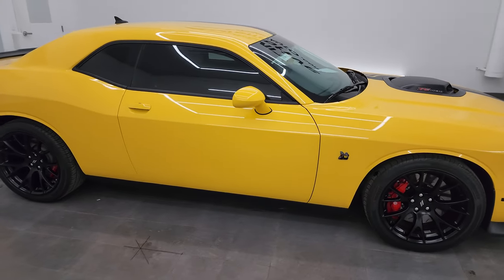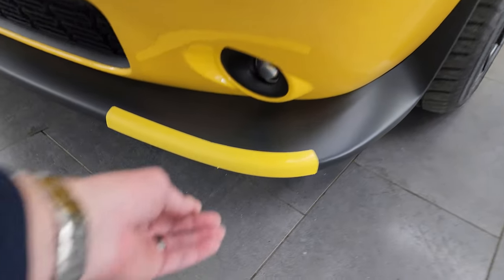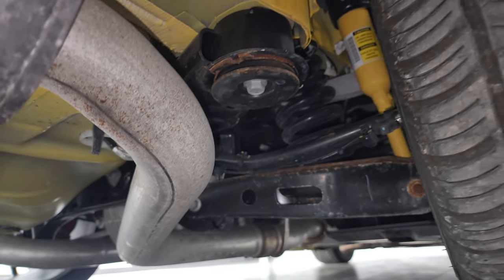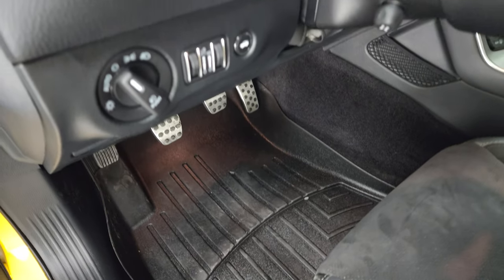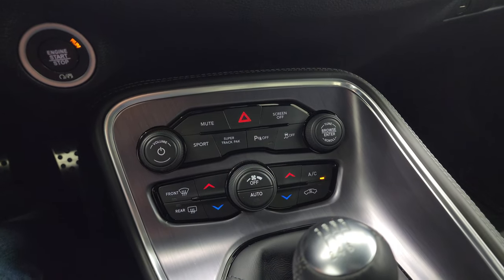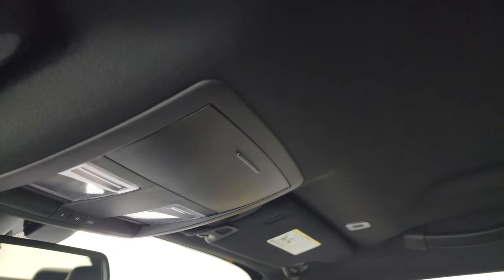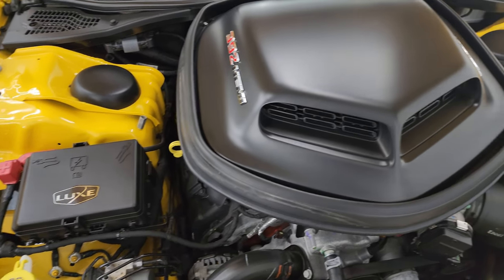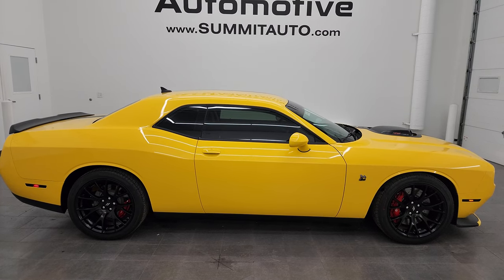2018 DODGE CHALLENGER 392 SCAT PACK SHAKER R/T SHAKEDOWN YELLOW JACKET 4K WALKAROUND 13827Z SOLD!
This 2018 DODGE CHALLENGER R/T 392 SCAT PACK SHAKER WITH THE SHAKER AND DYNAMICS PACKAGE IN YELLOW JACKET CLEARCOAT FOR SALE IN FOND DU LAC OSHKOSH WISCONSIN 54935 is the vehicle we did walk around review of today.

Thank you for checking out this video of this 2018 DODGE CHALLENGER R/T 392 SCAT PACK SHAKER WITH THE SHAKER AND DYNAMICS PACKAGE IN YELLOW JACKET CLEARCOAT FOR SALE IN FOND DU LAC OSHKOSH WISCONSIN 54935

STOCK: 13827Z
PRICE: $47,999
MILES: 6,469
MAKE: DODGE
MODEL: CHALLENGER
VIN: 2C3CDZFJ5JH271353
LOCATION: FOND DU LAC OSHKOSH WISCONSIN, 54937 TRUCKS ON 41

1 OWNER! CLEAN TITLE HISTORY! CLEAN CARFAX! 6.4 Liter V8 Hemi Engine, 485 Horsepower, Two Door Coupe, R/T Package, Scat Pack, Shaker Package, Dynamics Package, Shakedown Package Super Trak Pak, 6 Speed Manual Transmission Stick Shift, Rear Wheel Drive RWD 4x2 Two Wheel Drive, Factory GPS Navigation System, Reverse Backup Camera Rearview Camera, Dual Rear Exhaust, Blind Spot Monitoring with Rear Cross-Path Detection, Power Driver's Seat, Heated Power Mirrors with Blindspot Indicators, Electronic Stability Control Traction Control ESC, Pirelli Pzero 275/40 ZR20 Tires, 20 Inch Rims Premium Wheels, Painted Alloy Rims Premium Wheels, Four Wheel Disc Brembo Brakes, Decklid Spoiler, LED Headlights, LED Running Lights, LED Tail Lamps, Projector Fog Lamps, Reverse Sensors, Cowl Induction Sport Hood, AM / FM Radio Tuner, Sirius/XM Satellite Radio Capabilities Sirius / XM, Uconnect (R) 8.4 AM/FM System 8.4 Inch Touchscreen with AM/FM, 7-Inch Multi-View Display, Alpine Premium Audio Sound System, Performance Pages with Timers, Guages, G-Force, and Engine Horsepower and Torque Display, SOS / Assist System, U Connect Hands Free Bluetooth Hands-Free Phone System Blue Tooth, Android Auto Compatible, Apple Car Play Compatible, Auxiliary MP3 Jack Portable Audio Connection, Factory Subwoofer, USB Jack Portable Audio Connection, Enter-N-Go System Keyless Entry System, Keyless Entry System, Push Button Start, Rear Window Defroster, Driver and Passenger Front Air Bags, L.A.T.C.H. Child Safety System, Side Curtain Air Bags SRS Safety Restraint System, Heated Steering Wheel Multi-Function Steering Wheel Controls, Homelink System with Three Programmable Buttons for Garage Doors, Lighting Systems & Security Systems, Compass, Outside Temperature Display and Mileage Display, Dual Multi-Zone Climate Control , Fold Down Rear Seats, Weathertech Floormats, Air Conditioning AC, Cruise Control, Power Locks, Power Windows, Automatic Headlights Autolamp, Power Tilt/Telescope Steering Wheel, Yellow Jacket, ONE OWNER! CLEAN AUTOCHECK! Very very clean inside and out! This is one of the sharpest 2018 Dodge Challenger Scat Pack cars we have ever had on our lot! Make your move before this super clean ride is gone!

STOCK: 13827Z
PRICE: $47,999
MILES: 6,469
MAKE: DODGE
MODEL: CHALLENGER
VIN: 2C3CDZFJ5JH271353